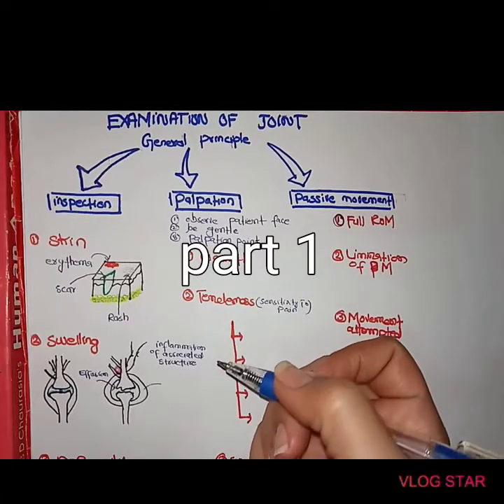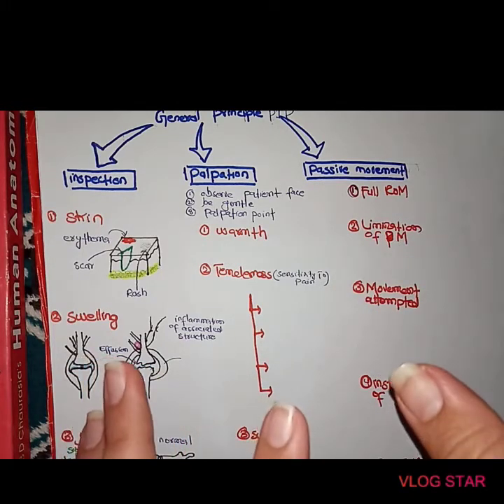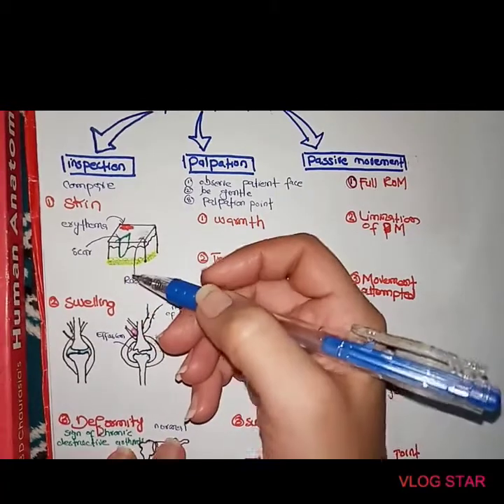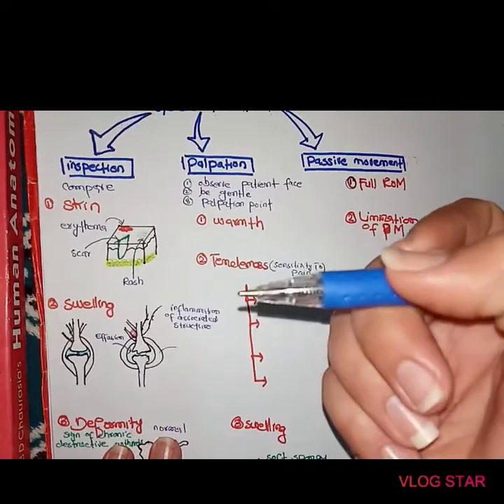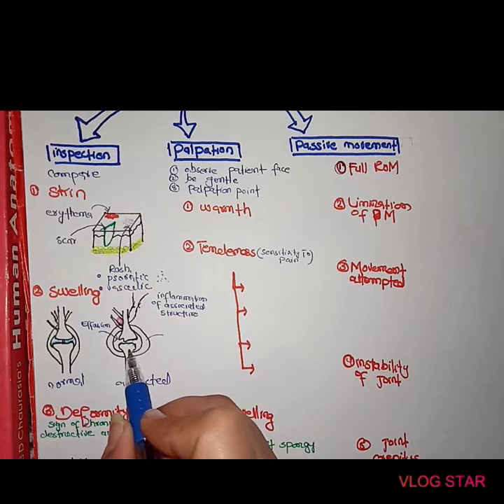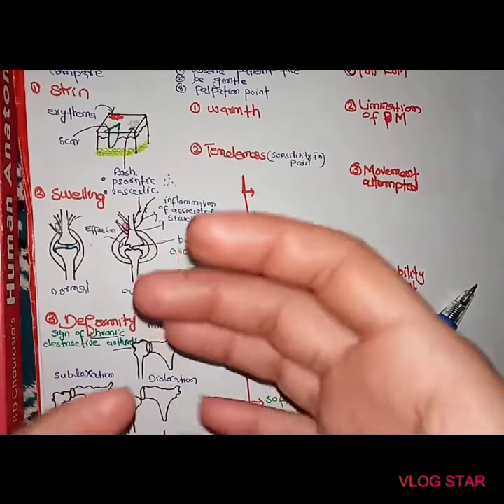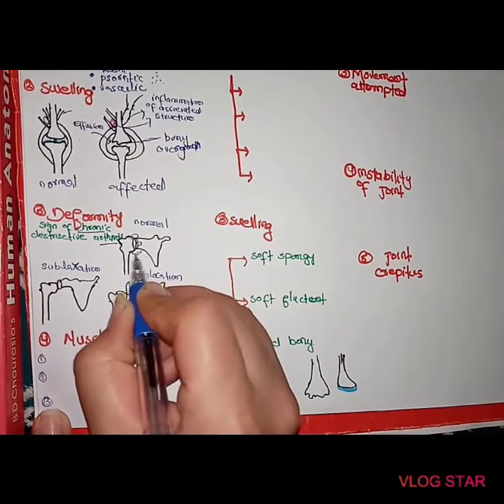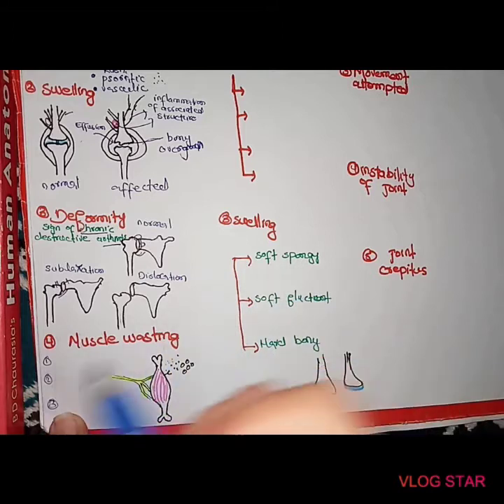Examination of joint part 1(English)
This video include general principles for examination of joint there are 3 principal
1.inspection(look)
2.palpation(feel)
3.passive movement (move)